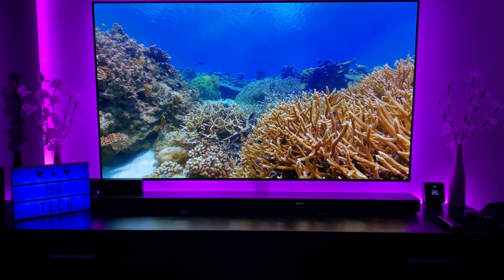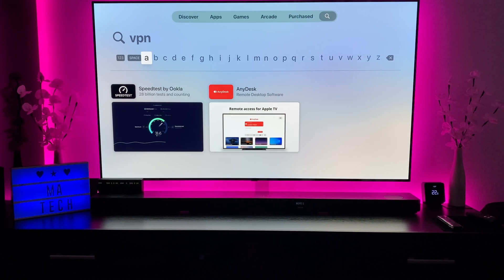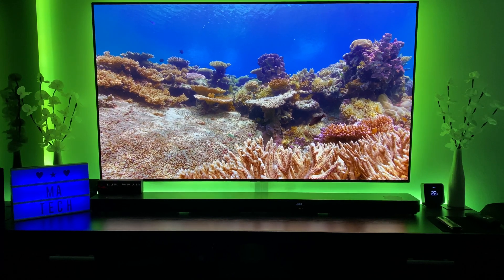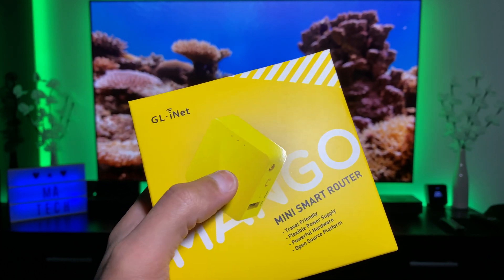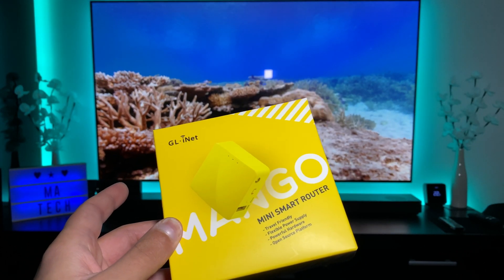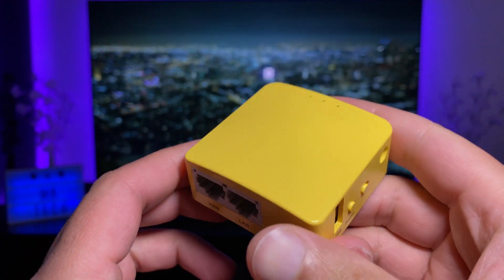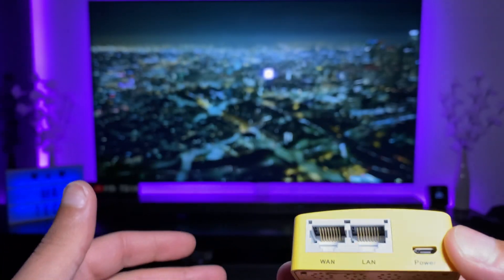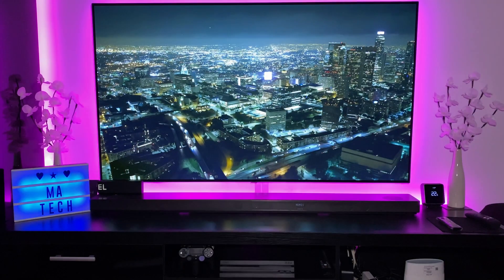VPN on Apple TV 4K - Mango GL-MT300N-V2 review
VPN on Apple TV 4K - Mango GL-MT300N-V2